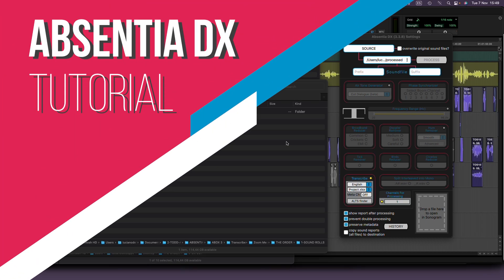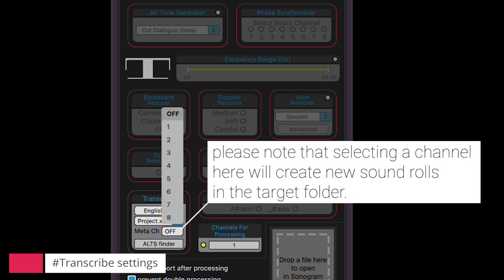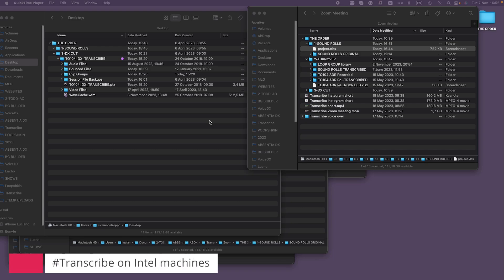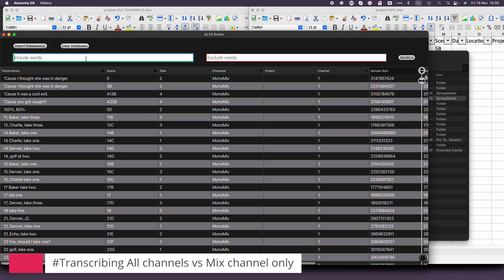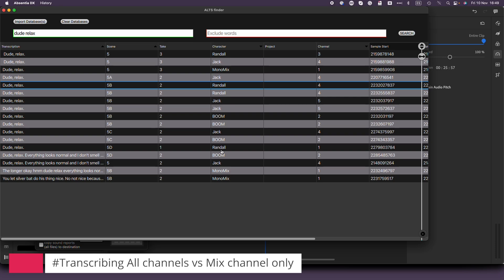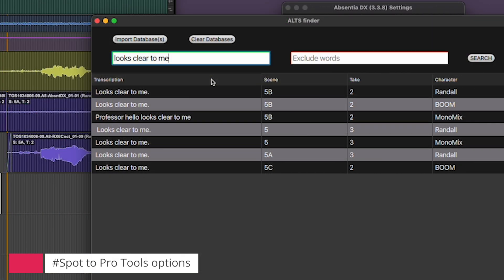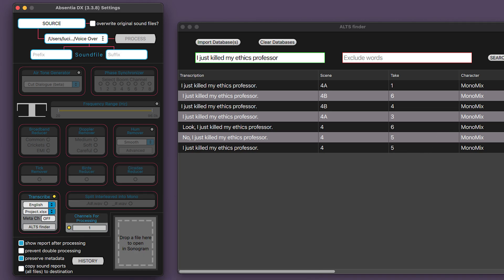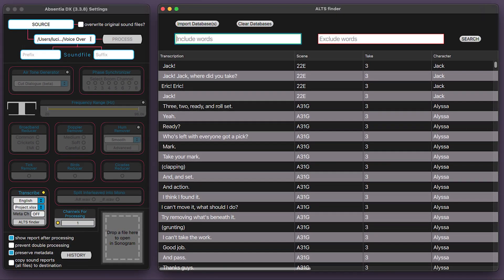Transcribe Complete Tutorial - Updated after releasing the Relink feature.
Discover the power of Transcribe and Alts Finder in this comprehensive tutorial! Learn how to streamline your workflow by extracting dialogue, spotting alternatives, and enhancing your editing process. From handling ADR to finding specific sounds, explore the full potential of this tool. Uncover time-saving tips and make the most of Transcribe and Alts Finder. This tutorial covers every aspect, providing valuable insights for both beginners and experienced users. Don't miss out on this guide to optimize your post-production workflow.
00:36 Transcribe settings
03:18 Transcribe on Intel machines
04:39 Transcribing all channels vs single channel
07:04 Spotting options
10:20 Transcribe for ADR & Loop Group
11:57 Transcribe for PFX

Absentia DX
An Intelligent Algorithm that cleans voice recordings